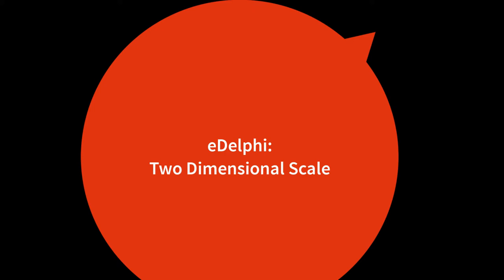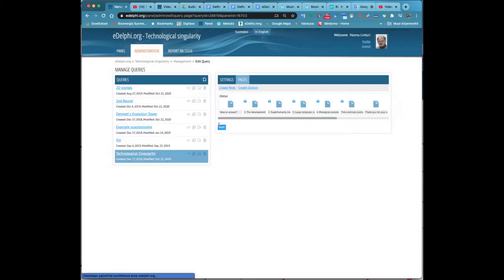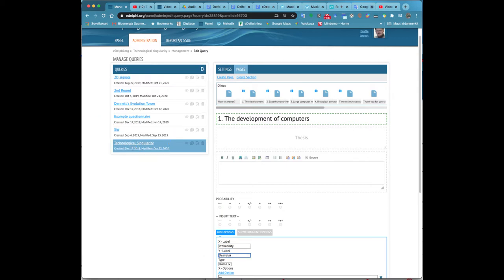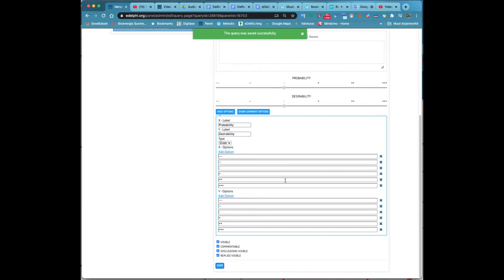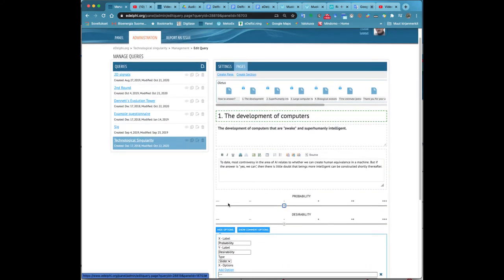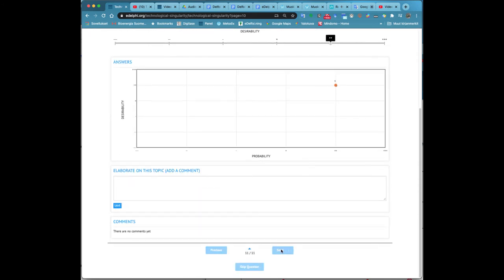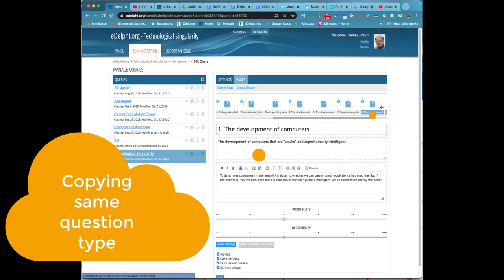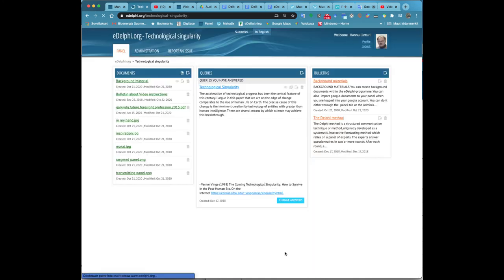eDelphi 2D Scale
Open the PAGES-tab of your query and click on the label CREATE PAGE.  Now you can see the QUERY PAGE menu in front of you. By moving the cursor over the page, you can see the nature and use of each query type on the right. Click on the option SCALE 2-D. ...